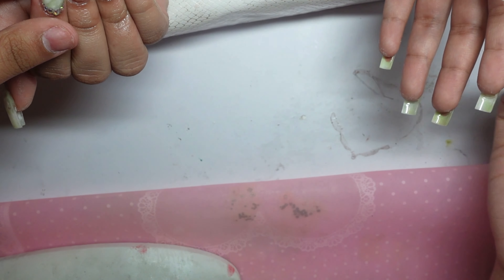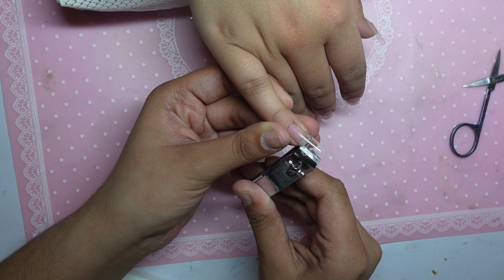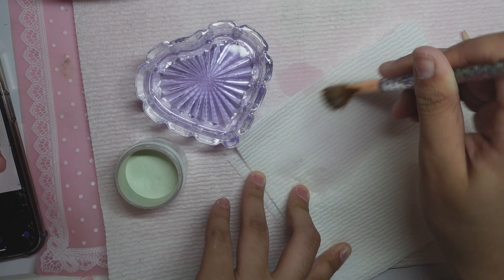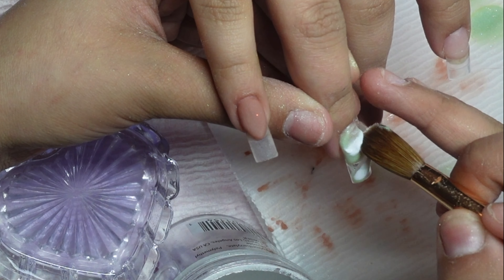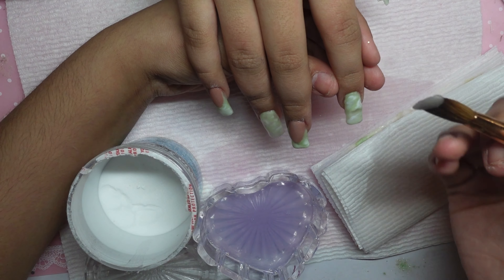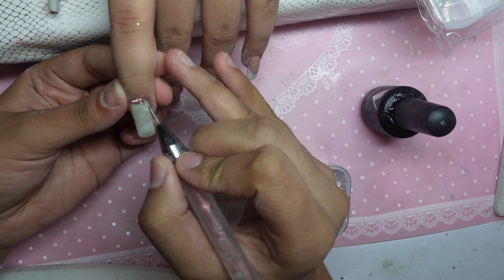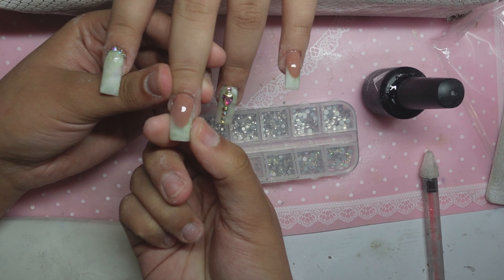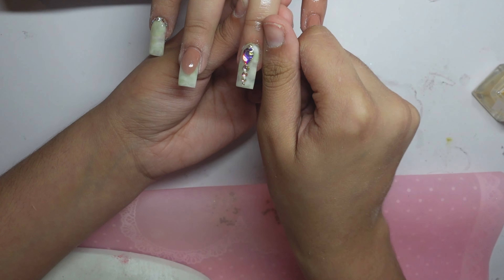WATCH ME WORK WITH THIS GREEN ACRYLIC NAIL SET 💚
Grams ❤️👇🏽

Music credit- not the owner of any music playing !